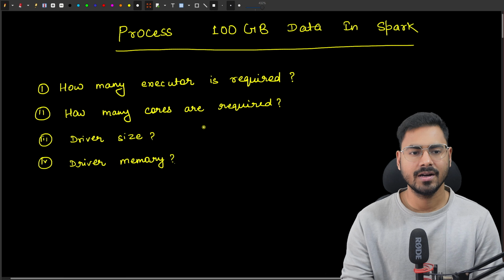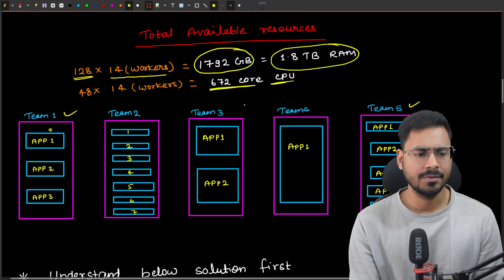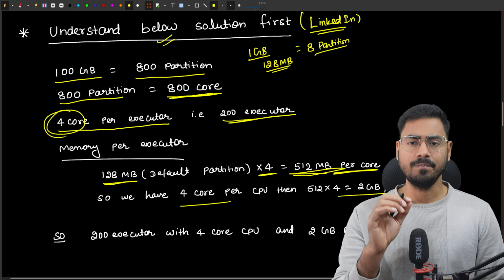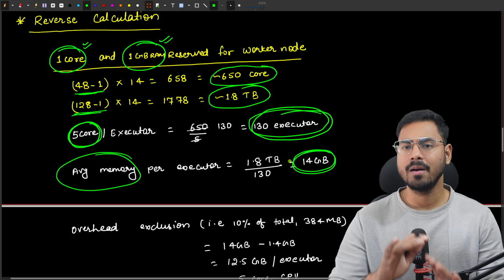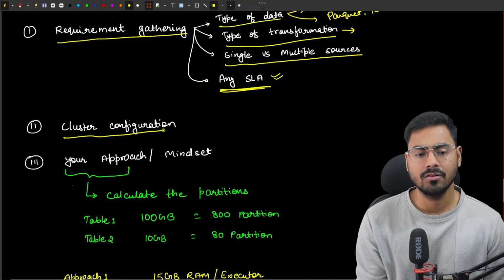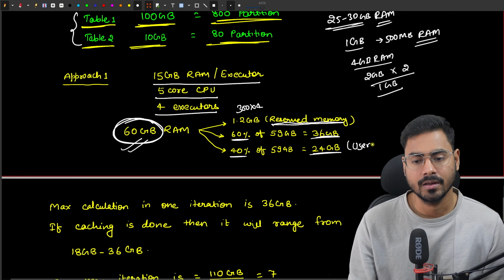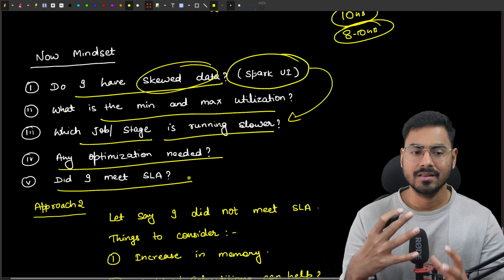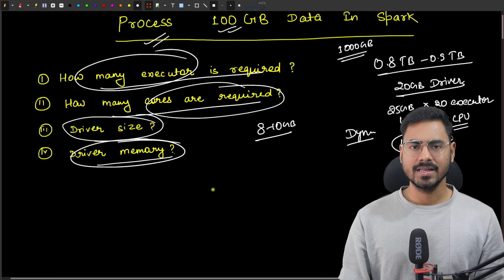process 100gb of data in spark spark number of executors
In this video, I have talked about how can you answer interview question related to processing 100 GB data on a daily basis.